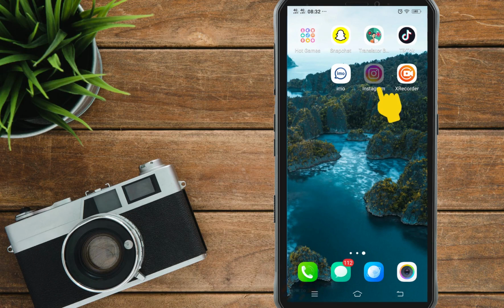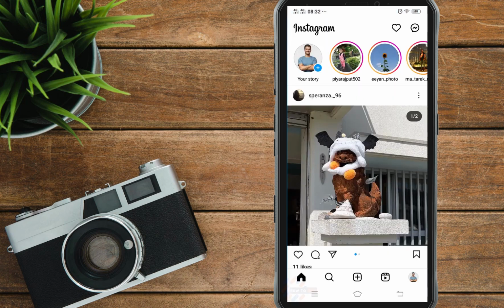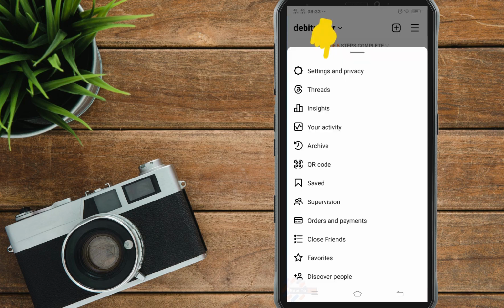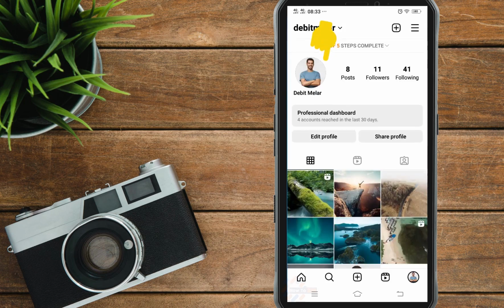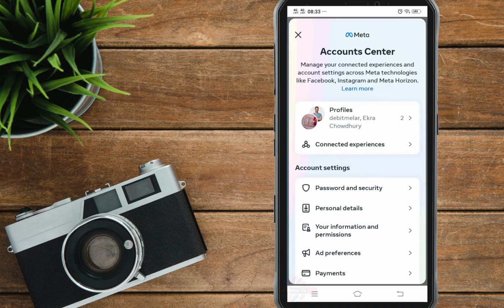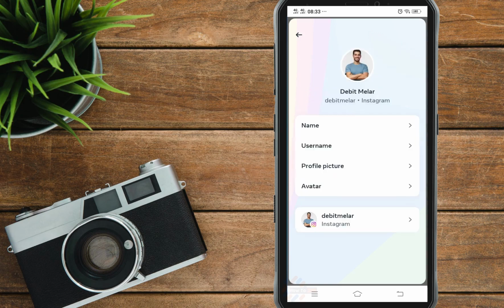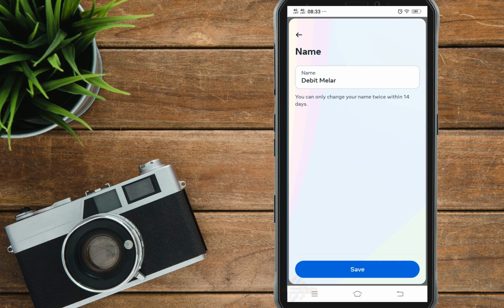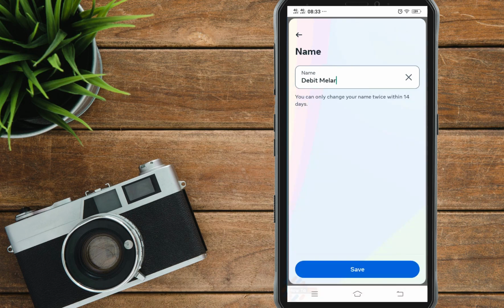How To Change Instagram Username (New Update)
Welcome to our comprehensive guide on "How To Change Instagram Username (New Update)" . Your Instagram username is your online identity, and sometimes you might want to switch things up. Whether you've outgrown your current username or just fancy a change, this video will walk you through the process step by step.